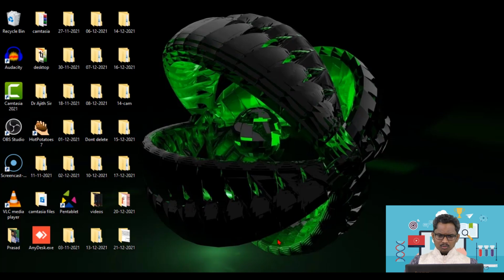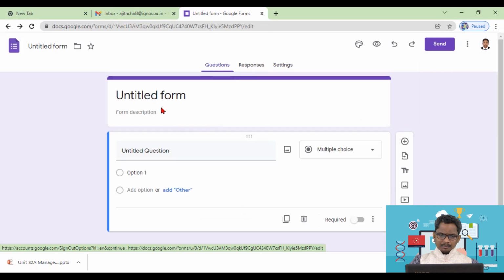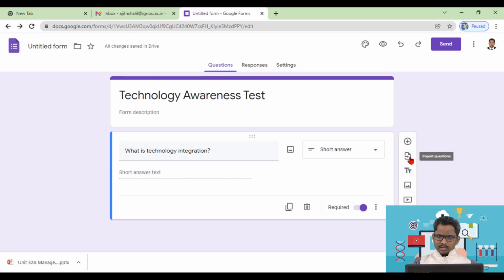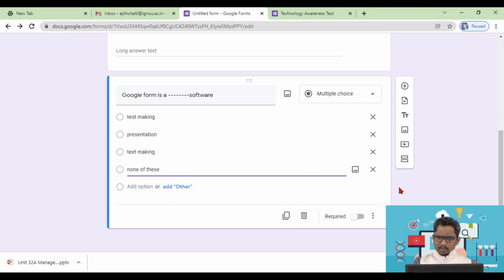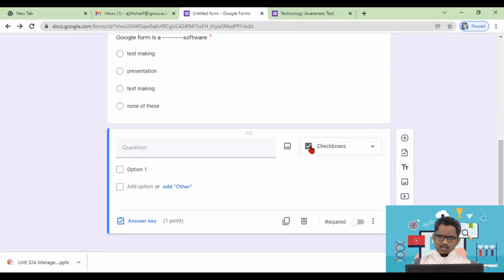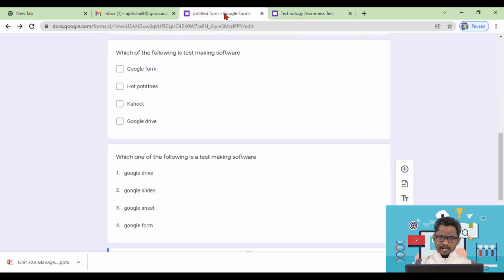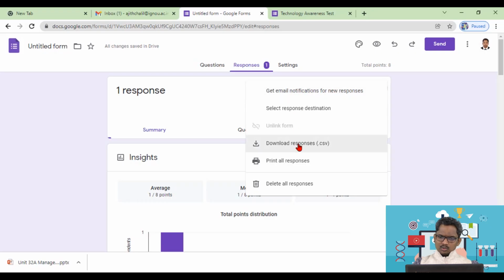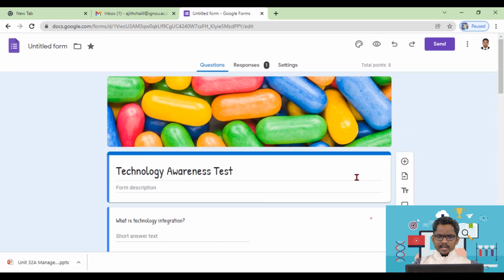Online Assessment and Technologies - Part I